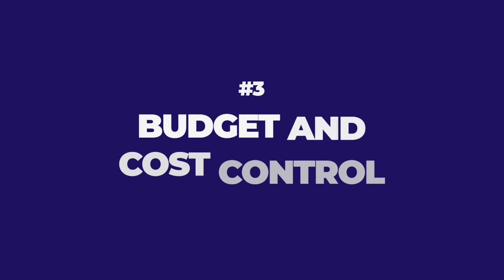What Does An Owner’s Rep Do In Construction?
What does an owner’s rep do in construction? Sometimes it might seem like they're only there to cause disruptions in your operations, but this role can actually be beneficial if done right. Watch this video to learn more about the duties of an owner's rep and what they shouldn't do when working with your team on a project!

Jason Schroeder

00:00 Intro & Summary
00:18 What Is An Owner's Rep In Construction?
00:51 Responsibilities Of An Owner's Representative
03:58 Important Note About The Role Of An Owner's Rep
05:34 What Owner's Representatives Should NEVER Do
09:51 Important Reminders For Owners and Owner's Reps
10:25 Learn More With Our Resources